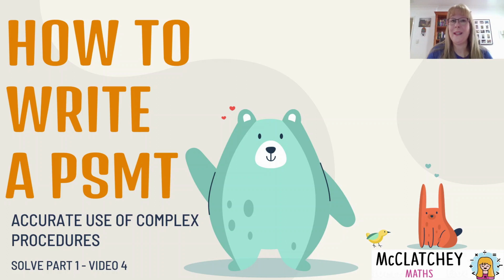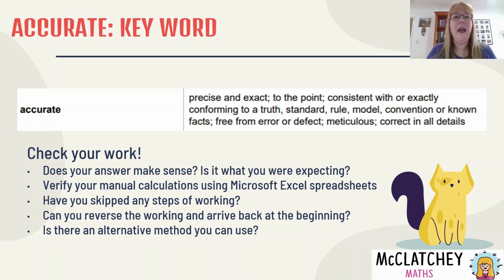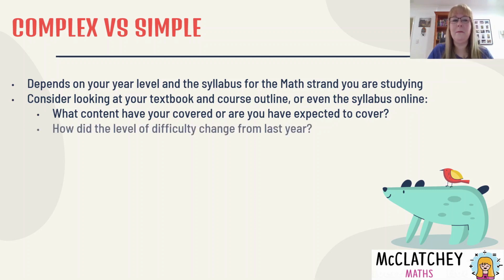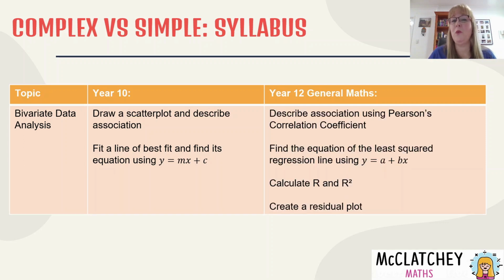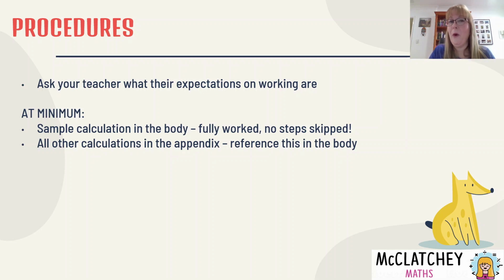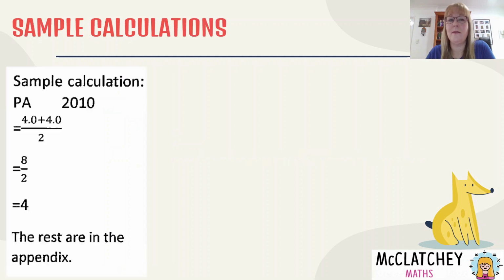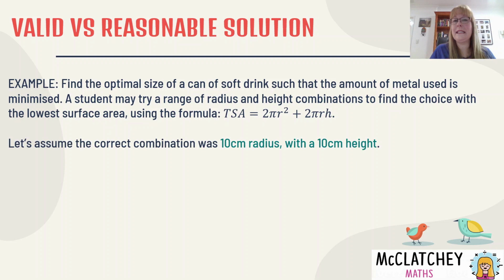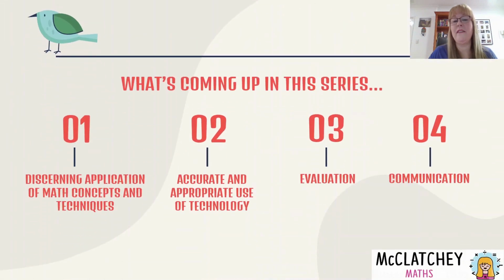Video 5: Solve Part 1 - Accurate Use of Complex Procedures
Aimed at QLD High School Math students. In this video you will find out the difference between a complex and a simple procedure, by comparing a range of syllabuses. You will also see some examples of good and bad sample calculations, and learn the difference between a valid and reasonable solution.